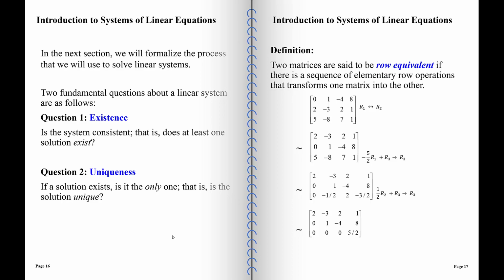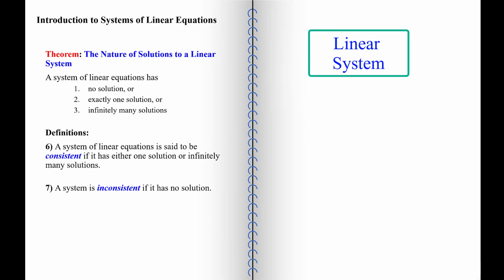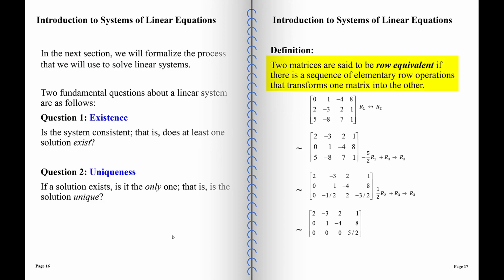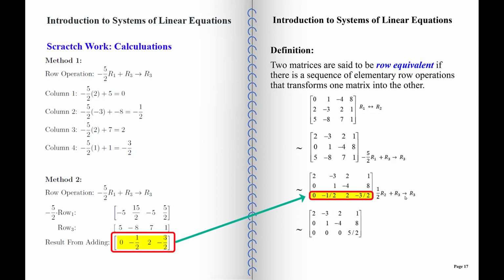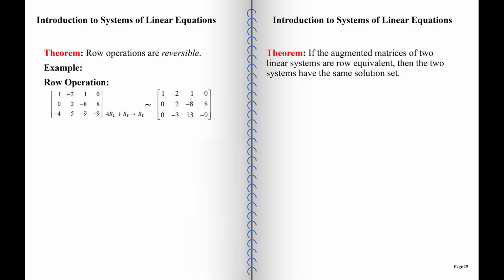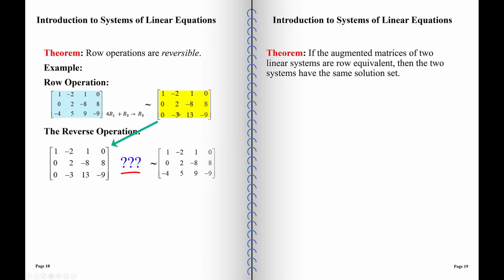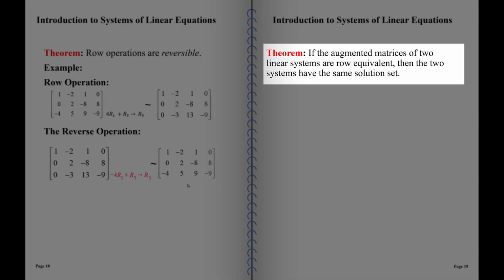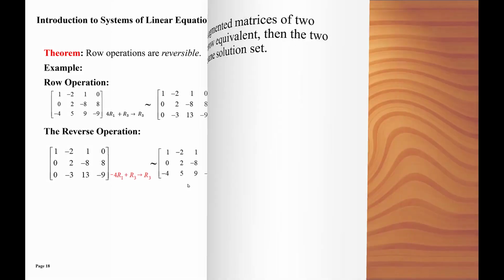Sever's Notebooks, Linear Algebra Notebook 1 - Part 3 of 3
An introduction to linear systems and solving systems of equations.